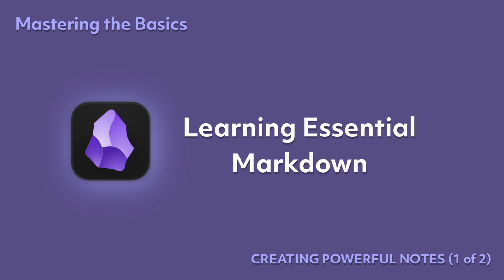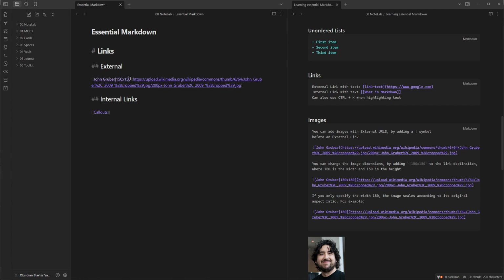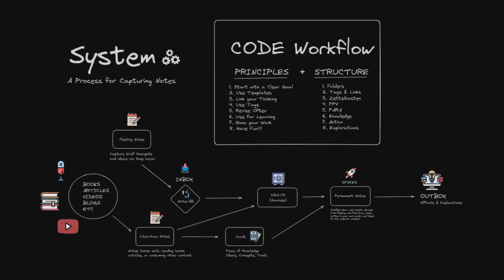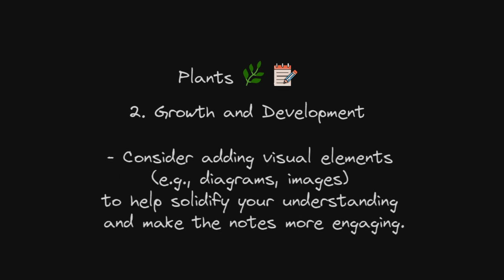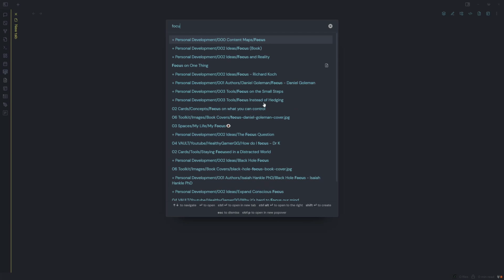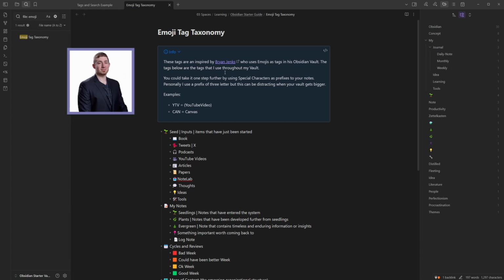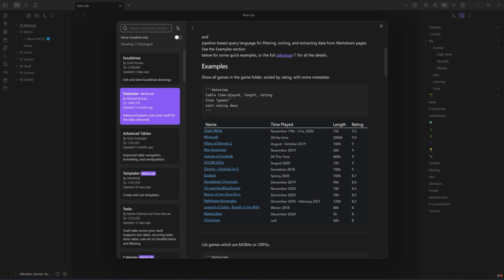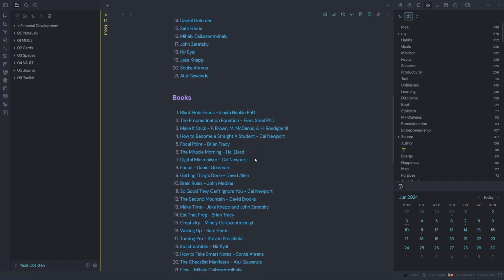Obsidian Beginners Guide - Mastering the Basics (Part 2/4)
// Part 02 Chapters:
00:00 - Part 02 - Mastering the Basics of Obsidian

CREATING POWERFUL NOTES
00:05 - Learning essential Markdown
07:52 - Effective Note Taking and Note Making Strategies

CONNECTING YOUR KNOWLEDGE
12:49 - Linking your Notes
15:30 - Understanding backlinks and how they work

ORGANISING FOR EASY ACCESS
16:37 - Tags and Search
21:28 - Map of Contents

NEXT VIDEO
27:33 - Part 03 - Unlocking Obsidians Potential

// Feedback
Please take 5 minutes to leave a comment about this series. I'm really interested to hear your feedback. Your input helps me plan my next videos and create better content for the Obsidian community. If you would like to see similar content please let me know what you would like to see.

Obsidian Starter Kit,Obsidian,Obsidian Beginners Guide,Obsidian App,Obsidian Tutorial